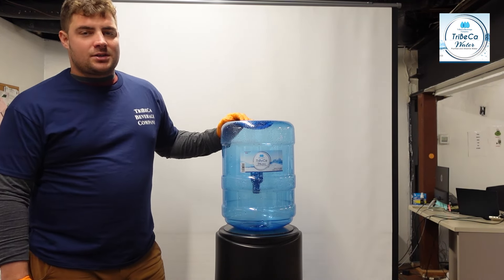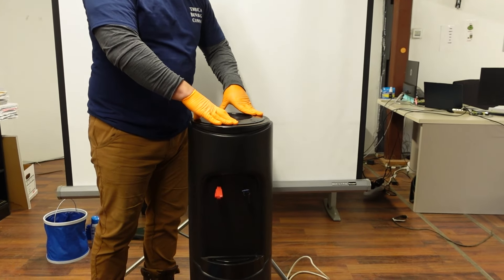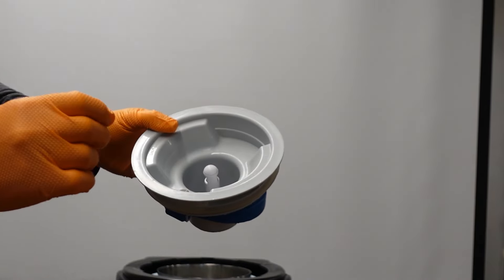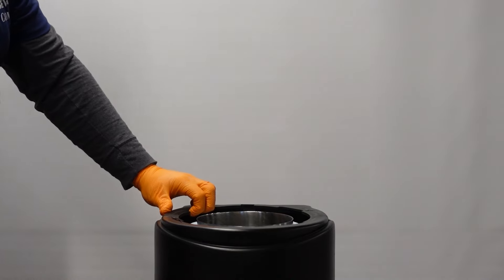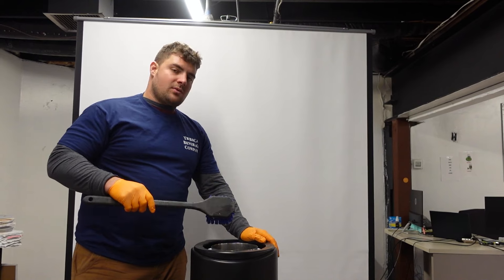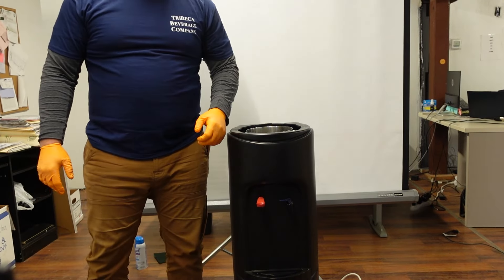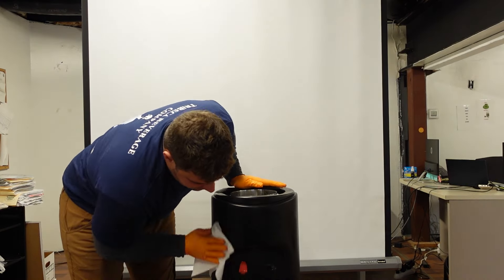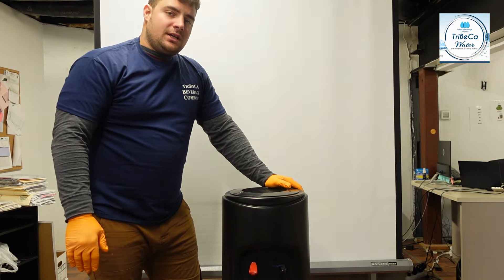How To Clean Your Water Dispenser | Water Cooler (2022)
This video was created to help educated people on the sanitization and cleaning of a top loading water Dispenser. Most Water Dispensers are built in a similar fashion so even if you don't have the same model as this it might still apply to the water cooler that you have.

Tribeca Beverage Company is a water delivery Company handling many water delivery needs.

How to clean a primo water cooler
How to clean a crystal mountain water cooler
How to clean a brio water cooler

0:00 Introduction
0:04 HOW TO CLEAN YOUR WATER COOLER
0:19 REMOVE BOTTLE
0:54 REMOVE SAFEGUARDS
1:35 REMOVE AIR FILTER
2:34 BOIL WATER
3:05 BRUSH
3:21 DISH WASHING GLOVES
4:36 CLEAN WATER
5:12 USE SPRAY
6:03 RE-INSTALL AIR FILTER